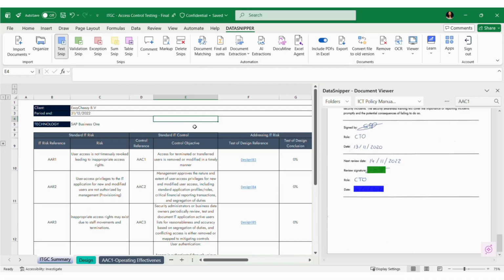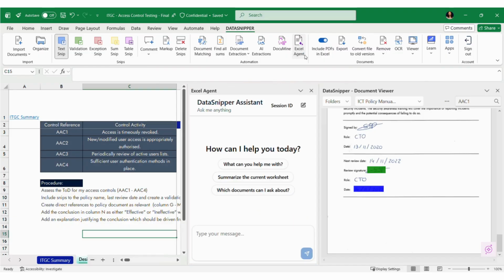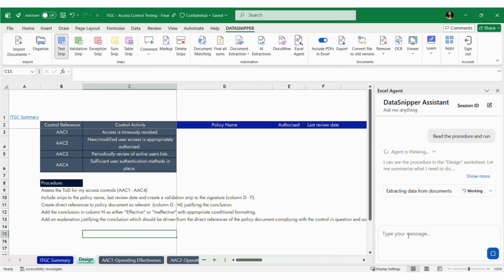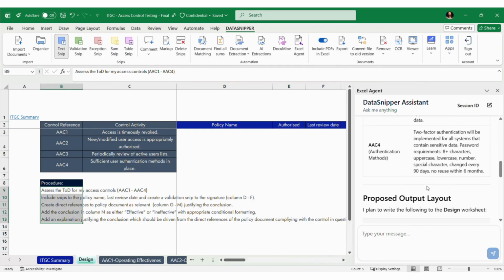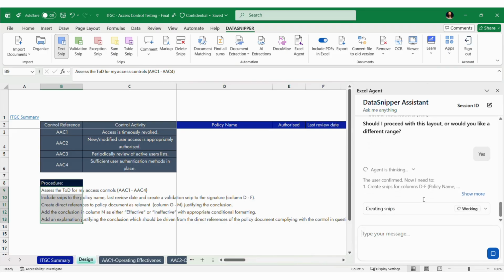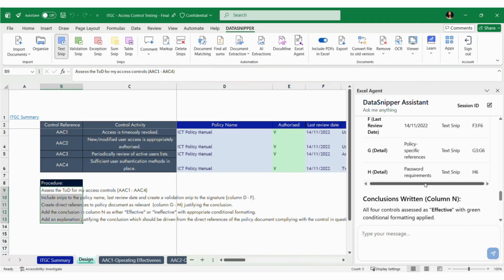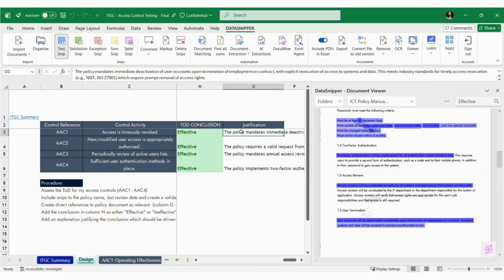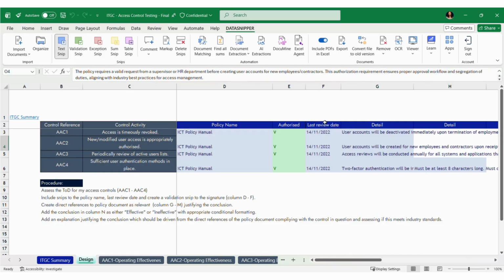Access Control Testing | Excel Agent | DataSnipper